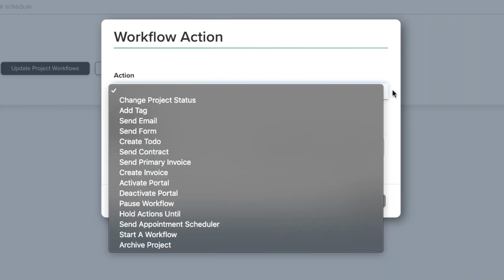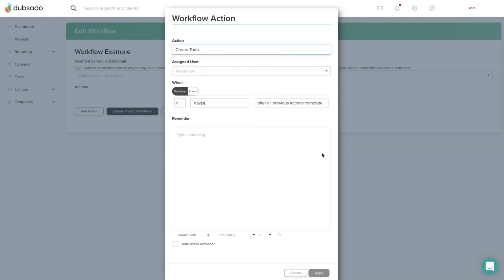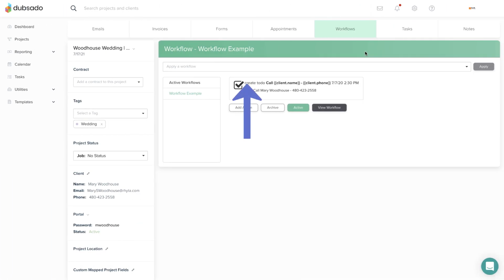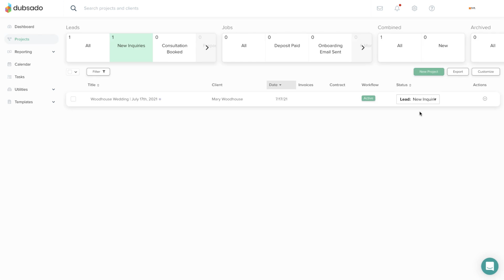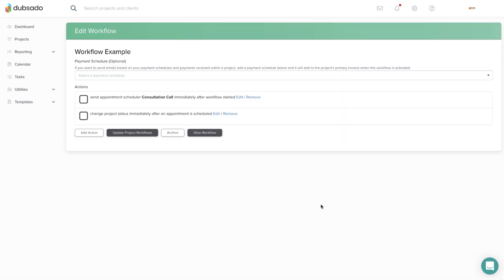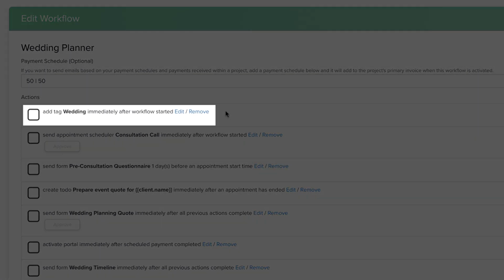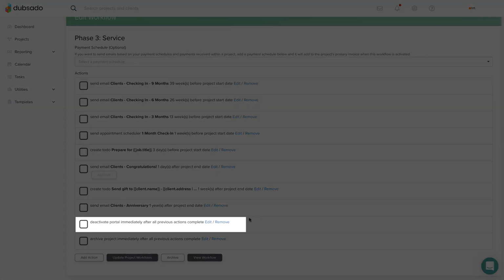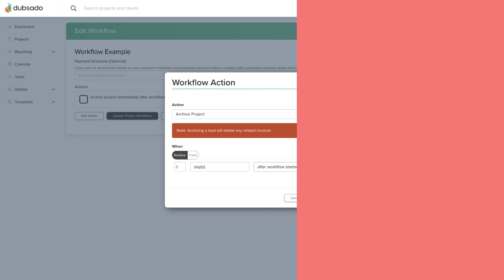Automate with Workflows / Lesson 3: Project Management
This video focuses on six project management actions. You can use a workflow to create tasks, change a project's status, add tags, activate a portal, deactivate a portal, or archive a project.

Create Todo
Create todo will create a new task within your project. It's great to use for reminders, or things you need to do outside of Dubsado before the workflow can continue. When this action gets triggered, it will create its own smaller checkbox for you to mark off when completed.

When you're adding this action to a workflow, you can type out what you want the future task to say under reminder. You can even use smart fields here to pull in the client's name and distinguish from other projects.

Assigning a user to the task is optional. You can assign a task to a multi-user in your Dubsado account, or you can assign a task to yourself if you'd like it to show up on your dashboard view. You cannot assign a task to a client.

Sending an email reminder is also optional. If you check the box, both you and the assigned user, if you entered one, will receive an email with the reminder when this action is triggered.

In addition to showing up in the workflow, the task will also be visible on the tasks tab inside the same project, and on the main tasks page.

HEADS UP
It is not possible to set a due date on a todo through the workflow, but you could always add one manually after the to do has been created.

Change Project Status
The change project status action automatically moves the project from its current status into the status of your choice after a specific milestone. This is a great way to keep your projects organized and up to date on the main projects page.

You can select the project status that you'd like the project to move into and the appropriate trigger for when this action should occur.

Sometimes it's tricky to understand when and where the workflow needs to update a status. If that's the case, skip adding project status changes in the first draft of your workflow, and come back to add them later once you're clear on the bigger picture.

Add Tag
Add tag applies a tag to the project. If you have multiple services and workflows, this action helps you categorize projects by adding the appropriate tag automatically.

Inside the action, you can select which tag, or tags, should be applied and the appropriate trigger. This action is commonly used at the beginning of a workflow for a specific service to add a tag for that specific service.

Activate or Deactivate Portal
The actions to activate or deactivate the client portal will do just that. The client will not receive a notification when the portal is activated or deactivated; this action will simply turn it on or off behind the scenes..

For these actions, all you need to select is the appropriate trigger.

If you want the client to be notified about their portal, you'll need to include a separate action to send an email after the portal is activated.

Deactivating the client portal is not a necessary step unless you want to revoke the client's access at a certain point in your process. Client portals can remain active as long as you would like.

Archive Project
The archive project action moves the project into the archive status and pauses all workflows on the project. This is great for automatically moving a completed project out of the job area.

For this action, all you need to select is the appropriate trigger for when you want this to happen.

HEADS UP
If a project with a lead status is archived, all invoices on that project will be deleted. If a project with a job status is archived, the invoices will remain on the project. Active workflows will be paused in all projects, so double check that 100% of your workflow actions will be completed by the time you place an archive project action, including any follow up emails scheduled to go out months or years after you've completed your main work.